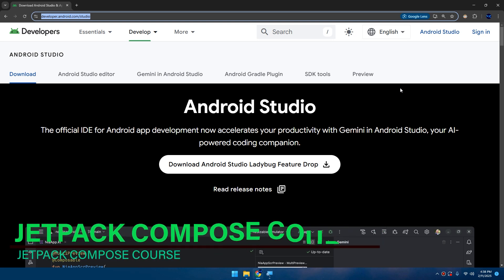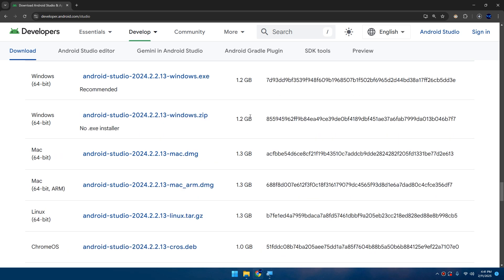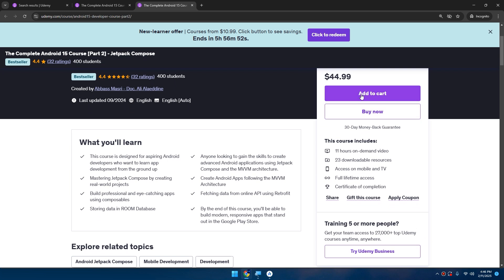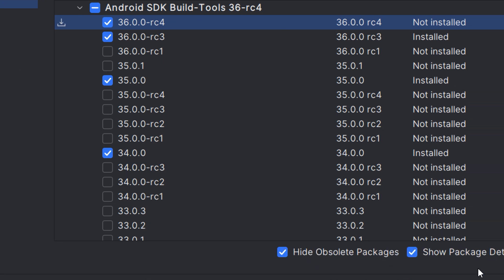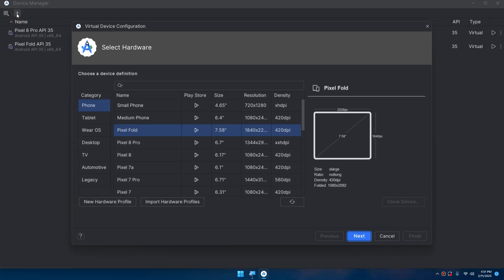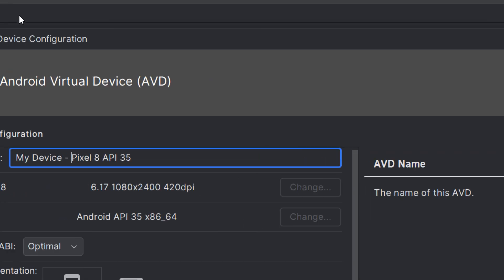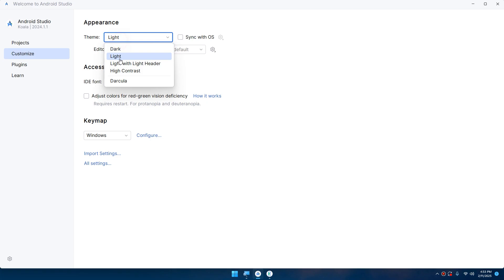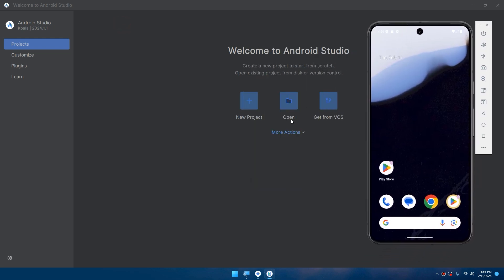Installing Android Studio + Running Emulators -- Jetpack Compose Course #1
Are you ready to take your first step into the world of Android development? In this video, I’ll walk you through the complete process of downloading and installing Android Studio on your PC, along with setting up Android emulators to test your apps like a pro! Whether you're a beginner or looking to refresh your skills, this tutorial is designed to make the setup process smooth and hassle-free.

📌 What You’ll Learn in This Video:
✅ How to download and install Android Studio on Windows or Mac
✅ Configuring the Android SDK and necessary tools
✅ Setting up Android Virtual Devices (AVD) for emulation
✅ Tips to optimize your Android Studio performance

💡 Why Android Studio?
Android Studio is the official IDE for Android development, packed with powerful tools to help you build, test, and debug your apps efficiently. By the end of this video, you’ll have everything you need to start building your own Android apps!

🔥 Ready to Take Your Skills to the Next Level?
If you’re serious about becoming a professional Android developer, I’ve got something special for you! Enroll in my best-selling Udemy courses where I take you from zero to hero in Android development. Learn how to build real-world apps, master Kotlin, and even publish your apps on the Google Play Store!

The Complete Android 15 Course [Part 1]-Master Java & Kotlin

The Complete Android 15 Course [Part 2] - Jetpack Compose

Don’t just watch—take action! Start your journey today and join thousands of students who’ve transformed their careers with my courses. Let’s build something amazing together!